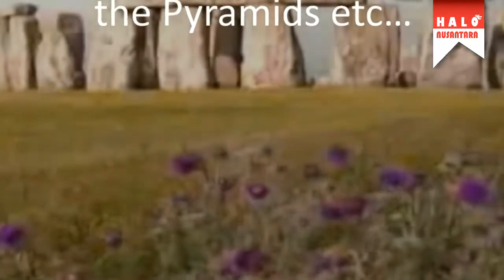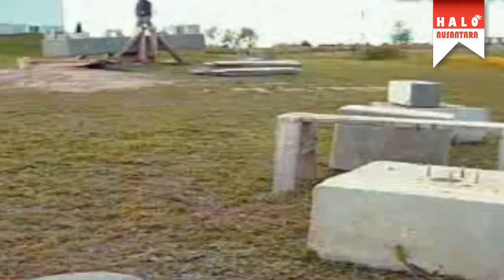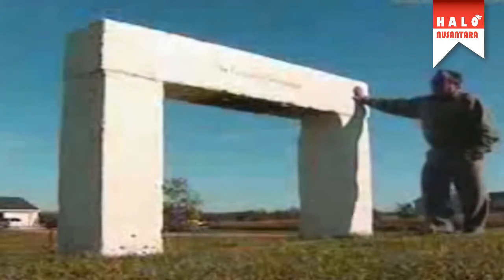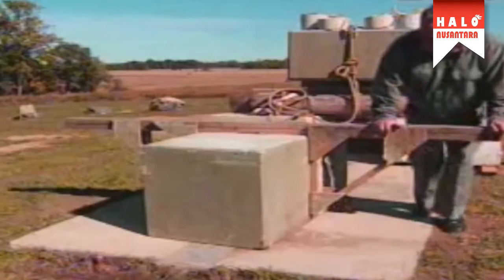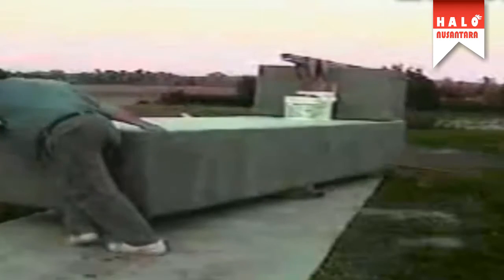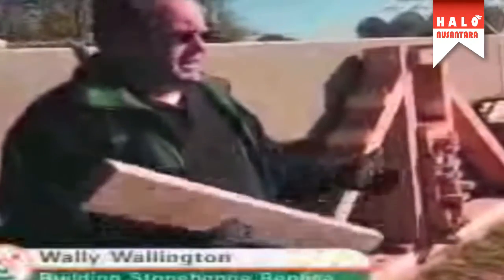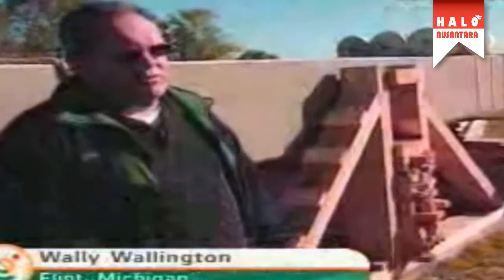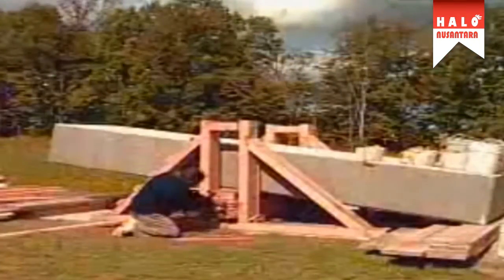WOW!! LUAR BIASA Hanya Dengan Tangannya Orang ini Dapat Memindahkan Balok Seberat 20 Ton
WOW!! LUAR BIASA Hanya Dengan Tangannya dan Sedikit Bantuan Kayu Orang ini Dapat Memindahkan Balok Seberat 20 Ton - BERITA TERBARU